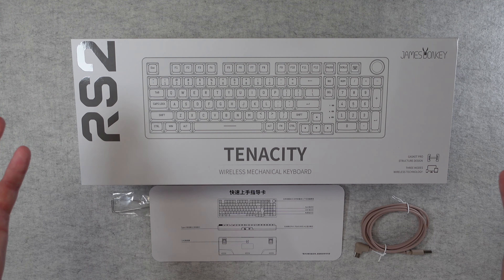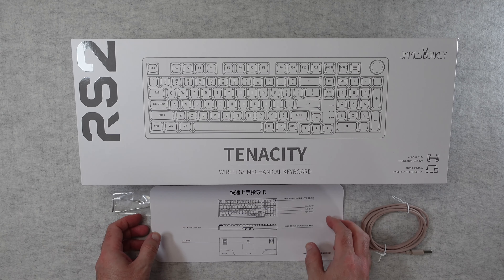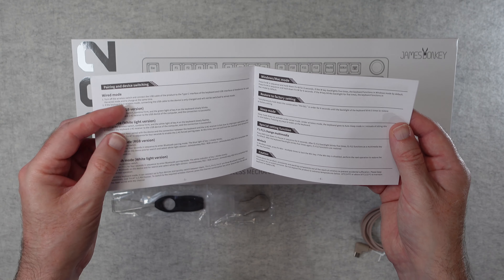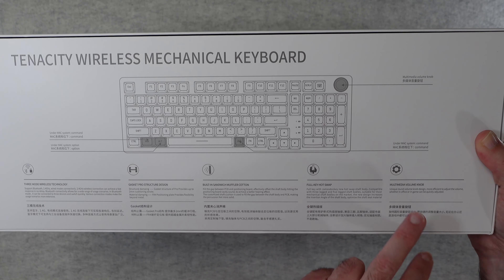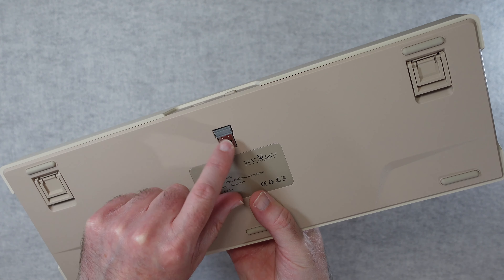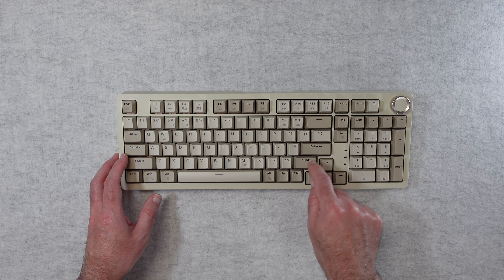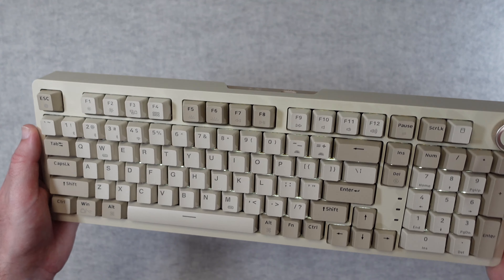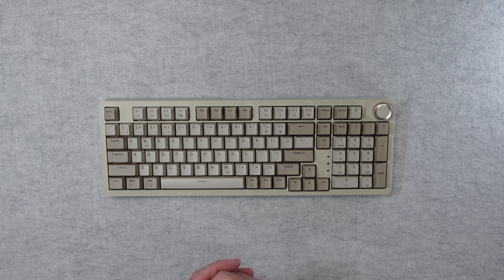JamesDonkey RS2 TENACITY Wireless Mechanical Keyboard Review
The JAMESDONKEY RS2 Gasket Mechanical Keyboard offers unmatched quality and classic design. With a retro look and high-grade materials, this keyboard is sure to make a statement. Enjoy a durable construction that is both elegant and reliable. Upgrade your desk space with the amazing JAMESDONKEY RS2!!

Complete Connectivity With Triple-Connection Modes
JAMESDONKEY RS2 mechanical keyboard offers you full connectivity where you can connect it with different devices using the latest Bluetooth, Wireless 2.4GHz, and Wired USB Type-C connectivity. The keyboards support a variety of devices including both Mac and Windows operating systems.

Shock-proof Gasket Pro Design
JAMESDONKEY RS2 has a suspension system, and a gasket pro internal structure for shockproof stabilised user operation. The Gasket Pro technology is based on the Gasket technology where the keyboard positioning plate is connected to the chassis with high-performance support and rebound material. It effectively absorbs the vibrations produced while typing on the keyboard. You get to experience excellent performance with stabilised user operation. James Donkey has used a high-quality FR4 glass fibre material positioning plate for smoother operation.

Specially Designed 99-Key Layout With Multimedia Knob
JAMESDONKEY RS2 features an easy-to-use one-turn control multimedia knob. The knob has a unique circular design, it can be used to adjust the volume on the go with ease.